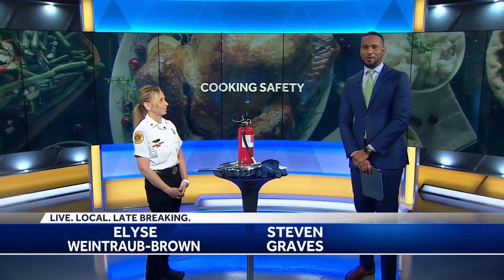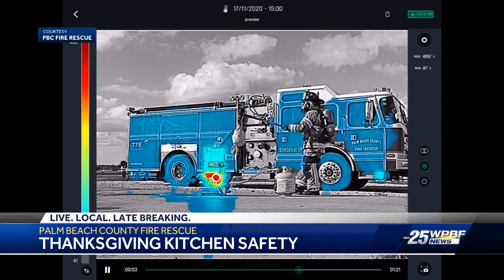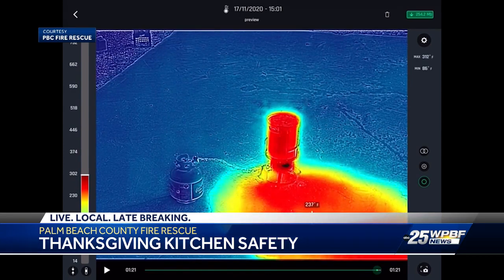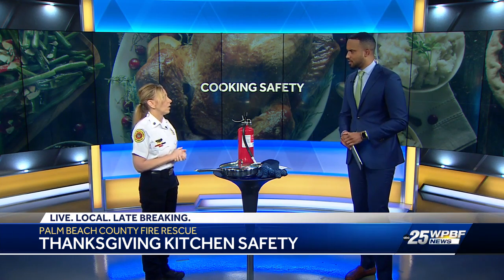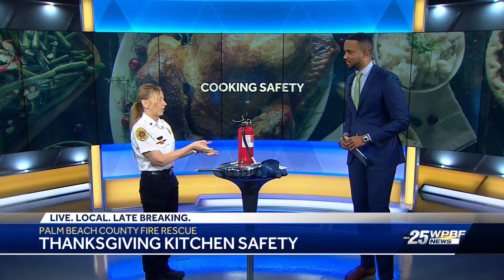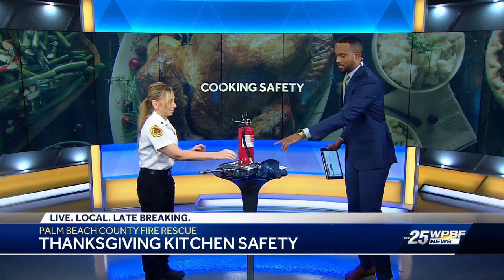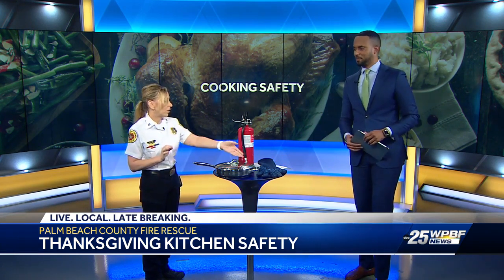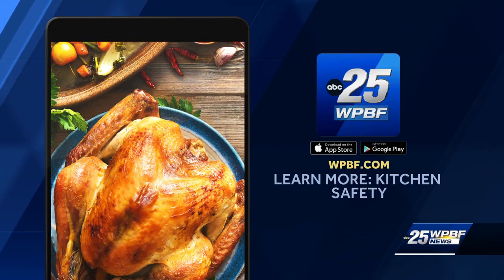Palm Beach County Fire officials warn about turkey frying